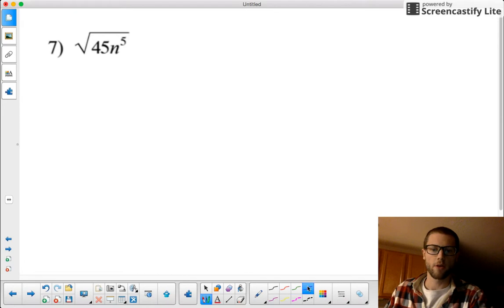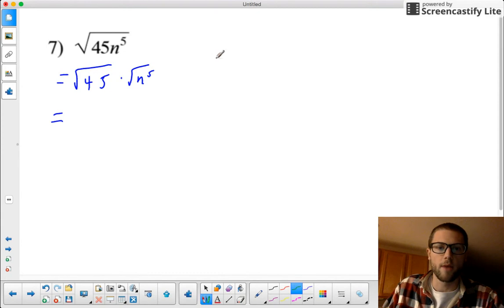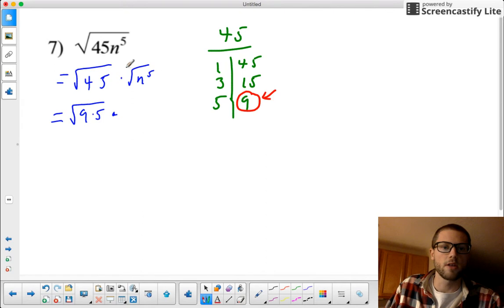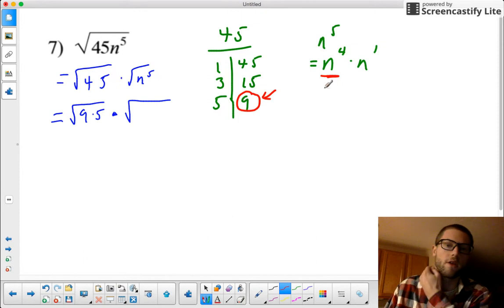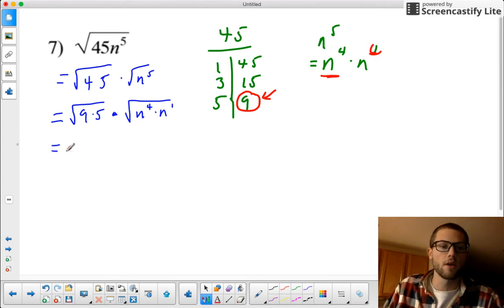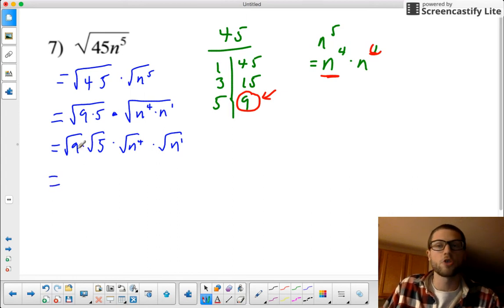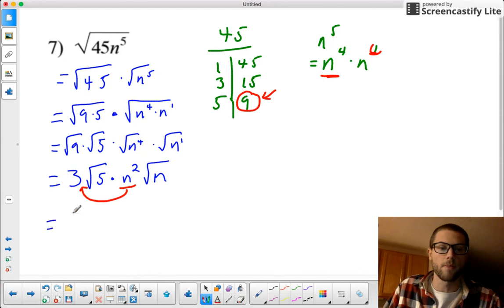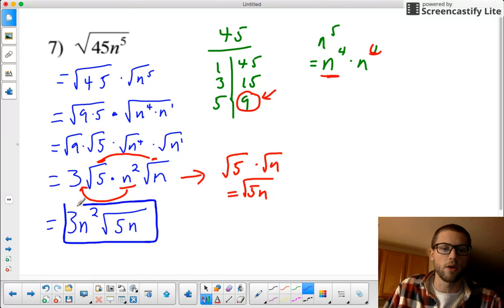6.1 - Simplifying Radicals with a variable